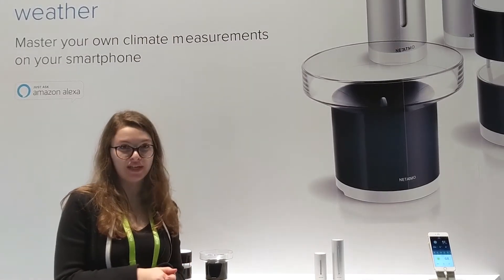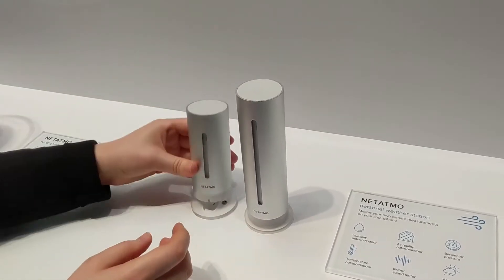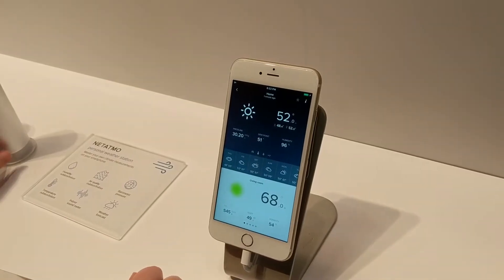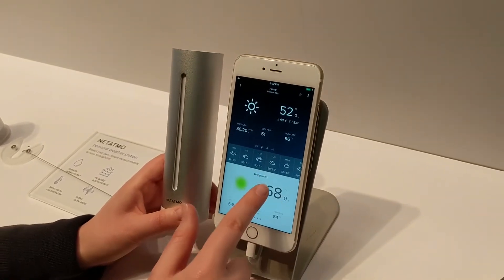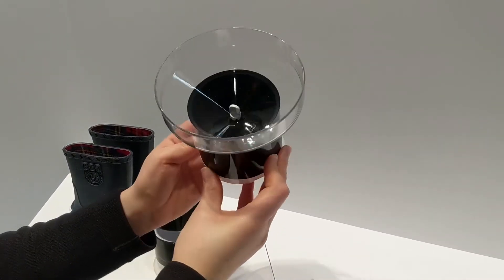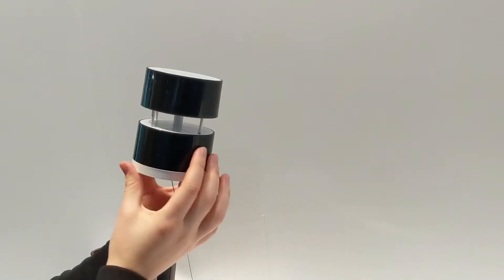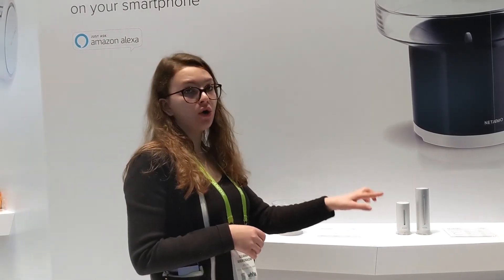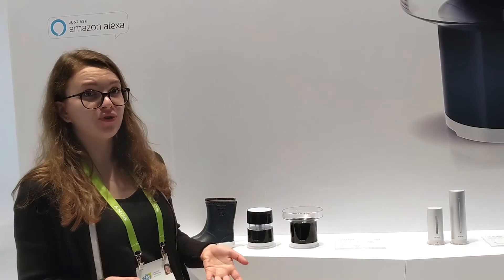CES 2018: The Netatmo Personal Weather Station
Iuliana, PR manager, explains you how the Netatmo Weather Station works.